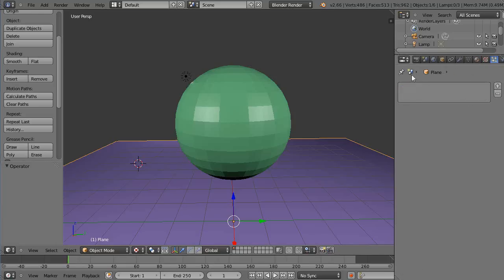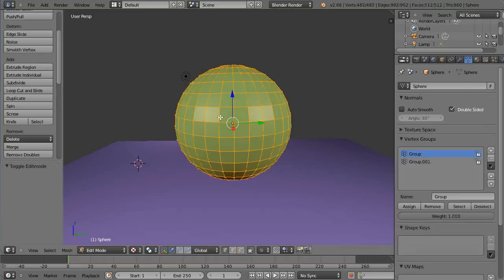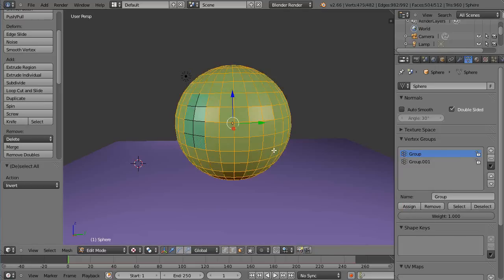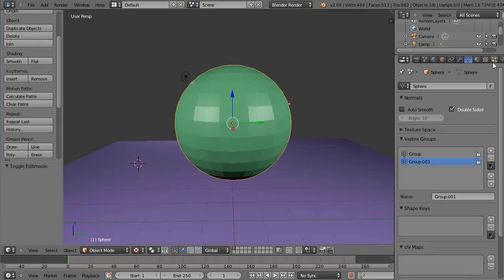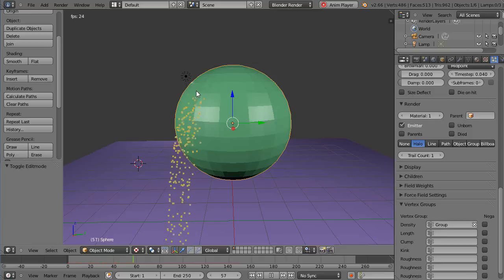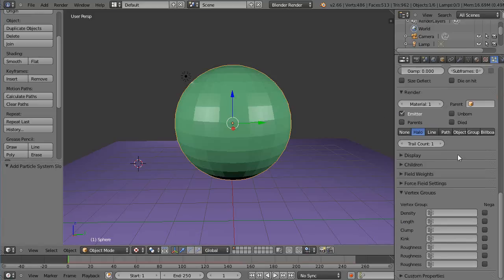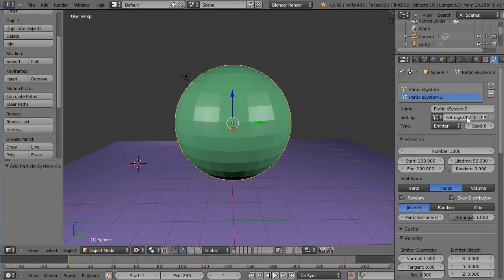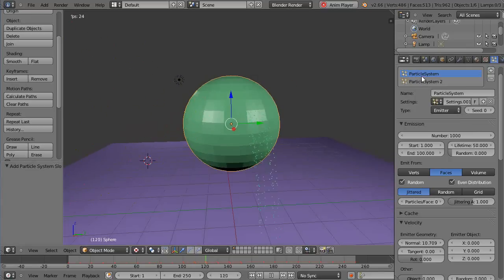Blender Tutorial - Adding Multiple Particle Systems to the Same Object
In this tutorial, we add multiple particle systems to the same object, nearly similar to how we added multiple materials to an object in a previous lesson.